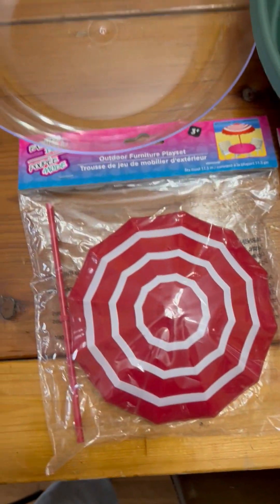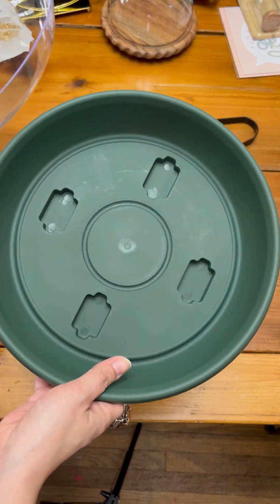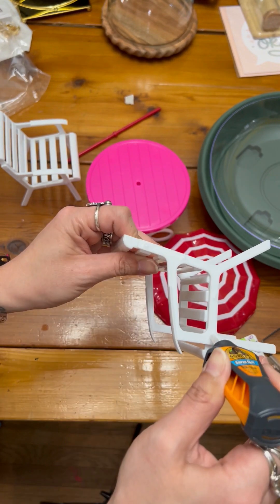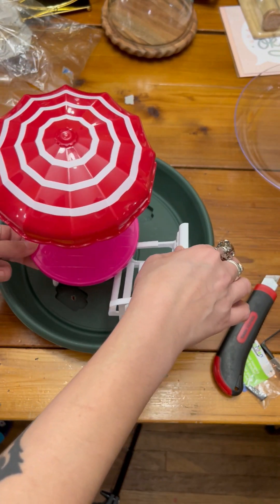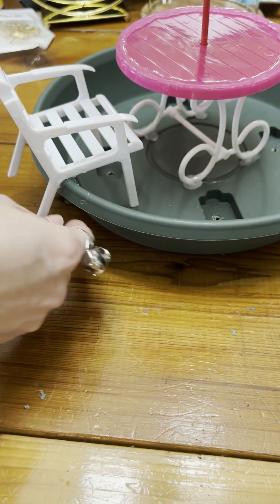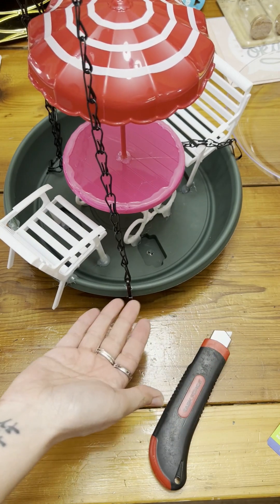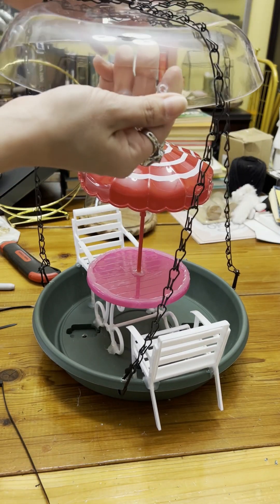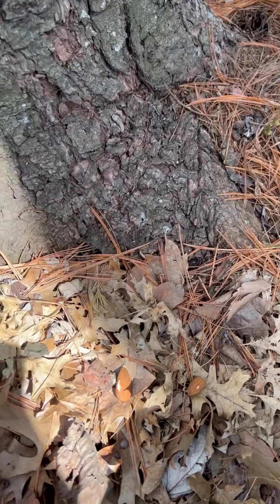Dollar Tree Craft Time | Squirrel Feeder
It's craft time on the cheap! Learn how to make this adorable and wacky squirrel feeder with goodies from Dollar Tree! 🐿️ 🐿️ (Yes, I know these are chipmunks lol)